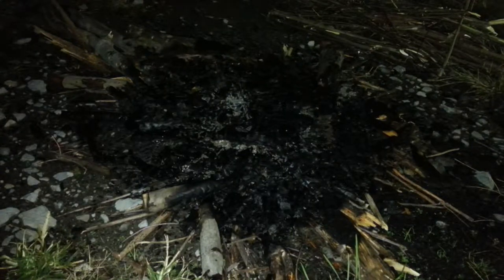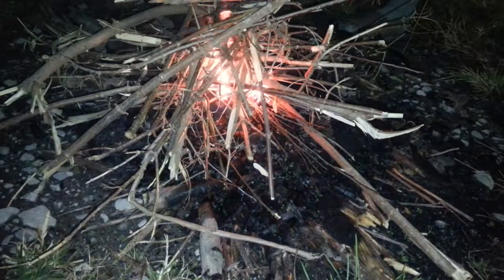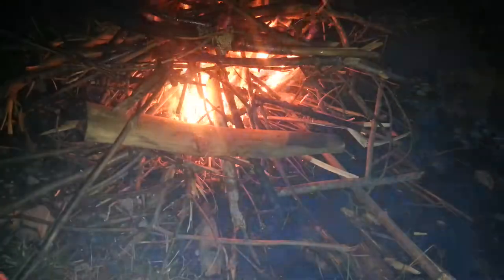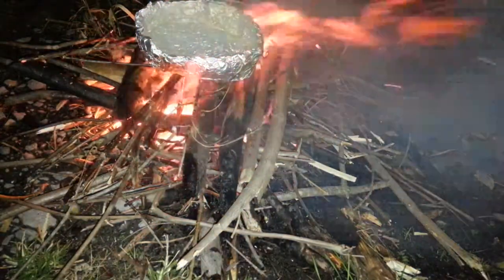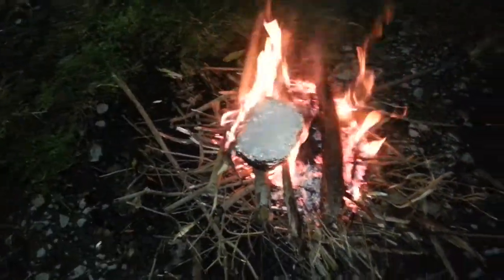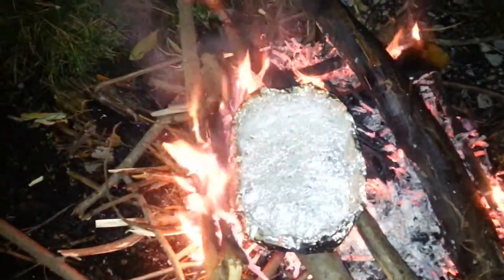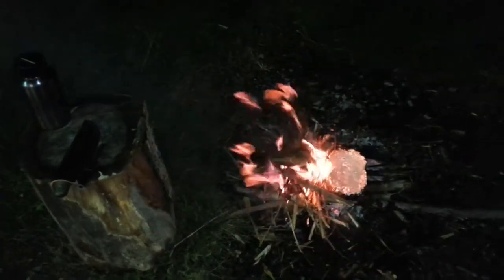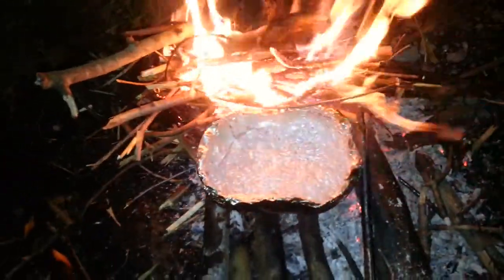Micro 10 C's Kit Testing: Makeshift Container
Utilizing heavy duty aluminum foil to construct a container and use for boiling. While I have a produce bag and the actual tin as containers I thought I needed an additional option and it worked well!